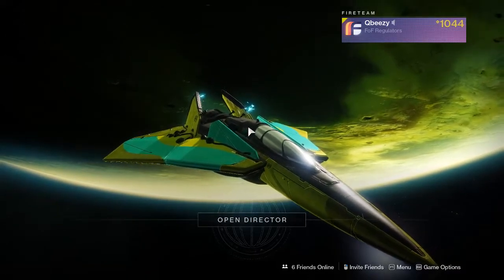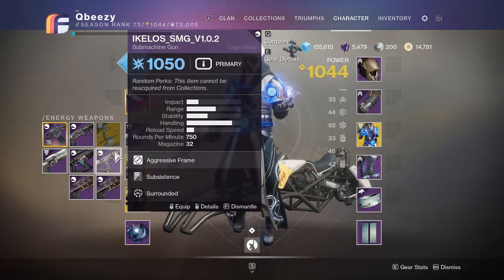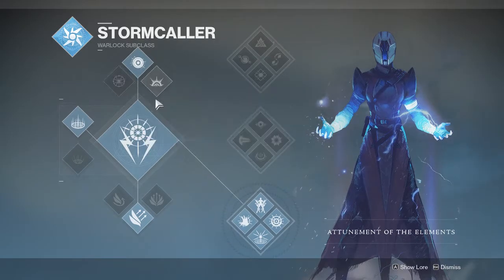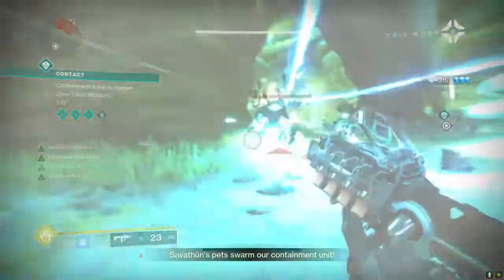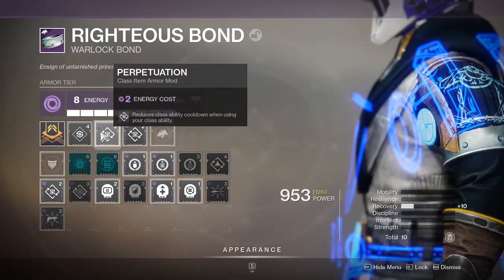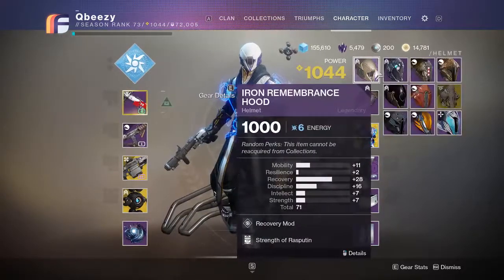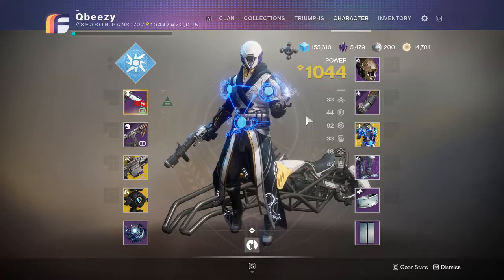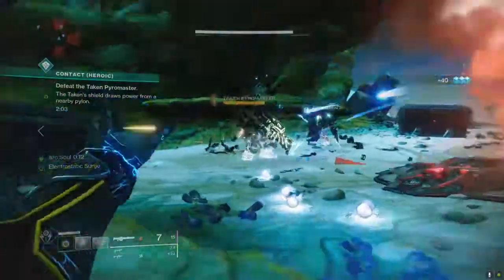Can't Believe I Did This | Destiny 2 Builds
So this is one of the weirdest videos I have made to day. Nothing more to say than I really need Bungie to look into some of these exotics. They look great but NEED a lot of help.